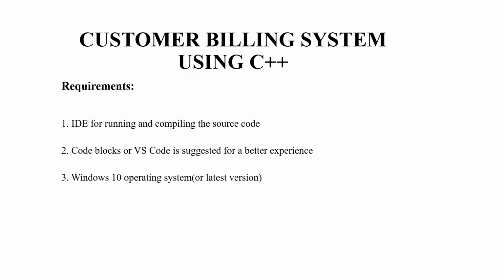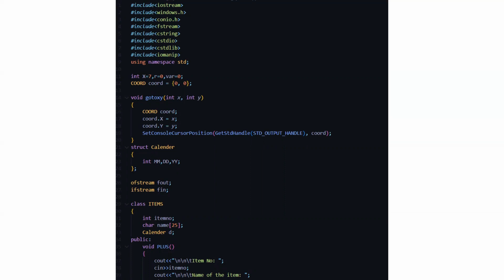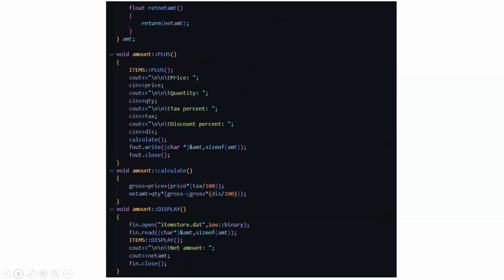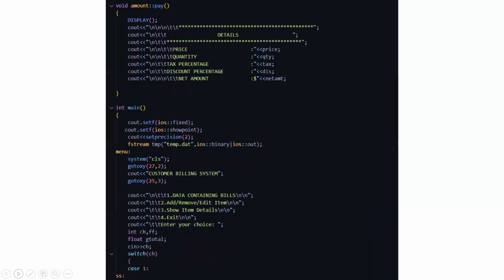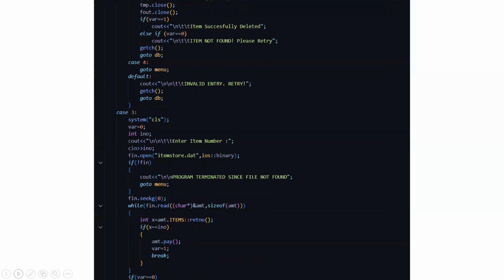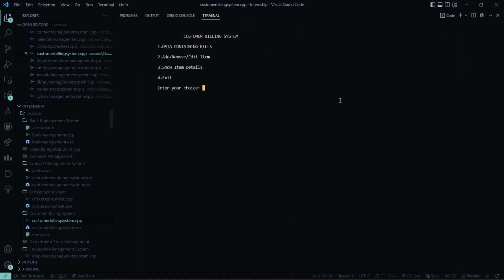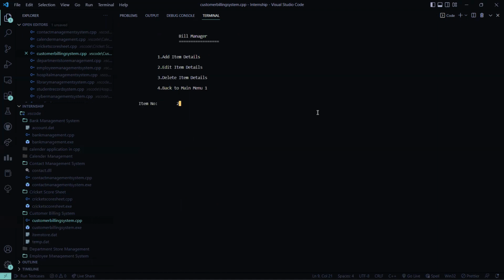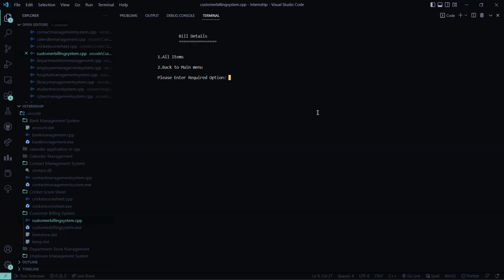Customer Billing System With C++ | C++ Project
In this video, we will guide you through the process of developing a Customer Billing System with C++. With step-by-step instructions and explanations, you will learn how to design and implement a user-friendly billing system that can be used in various businesses.

We will cover topics such as data input/output, user authentication, data validation, and data storage. Whether you are a beginner or an experienced C++ programmer, this tutorial is perfect for anyone who wants to improve their programming skills and develop a practical billing system.

By the end of this video, you will have a fully functioning Customer Billing System that you can customize to fit your business needs. So, sit back, relax, and let's get started on building an efficient and user-friendly Customer Billing System using C++.